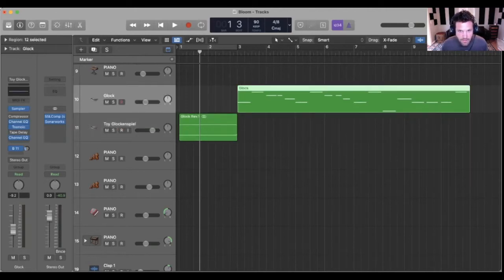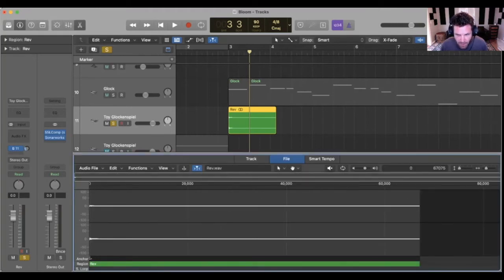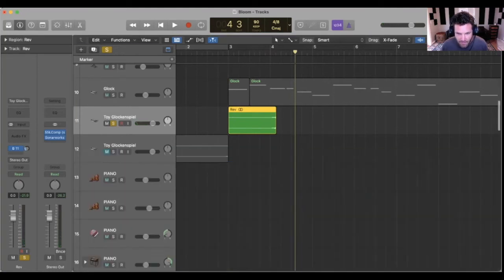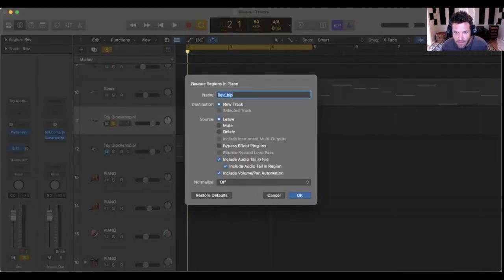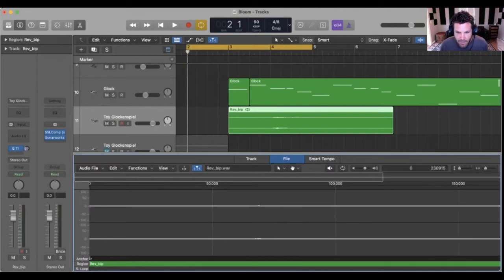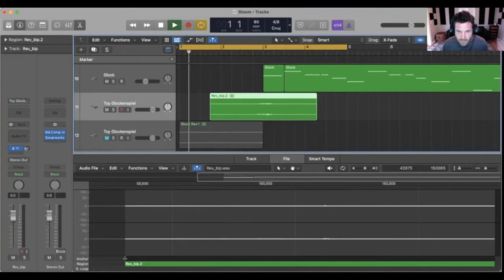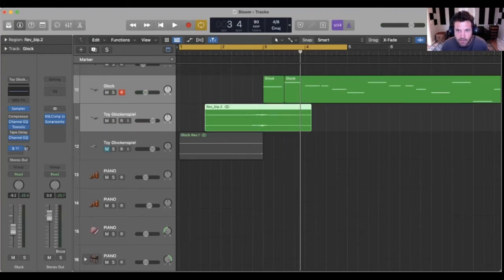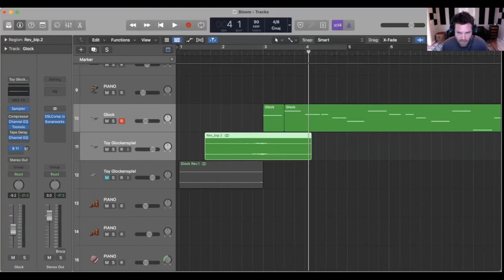How to make reverse sound in logic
QPT- Reverse Swells

  One of the most effective ways to create exciting traditions between sections is by using reverse swells. This technique creates great tension and release and will pull the listener right into to your chorus, bridge or anywhere else in your song.

  The good news it is really simple to create reverses with any instrument or sound in your productions. On this quick production tip I am going to show you in less than 5 minute how to create reverse swells on your next production!

Note: This technique works in any DAW I just happen to use Logic Pro X